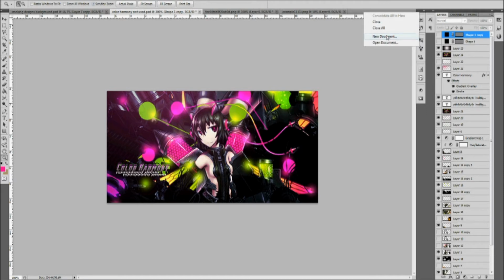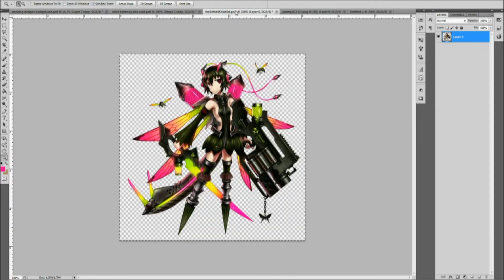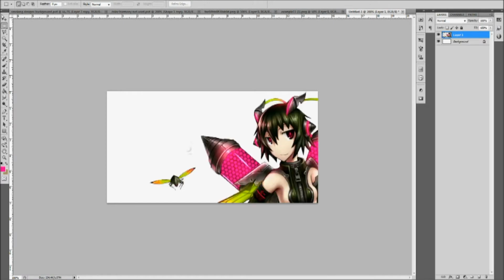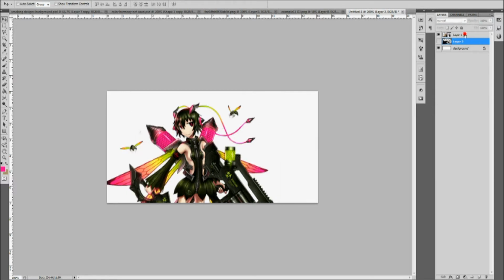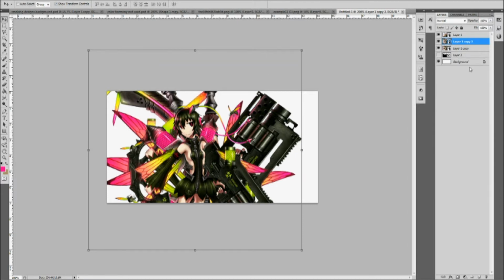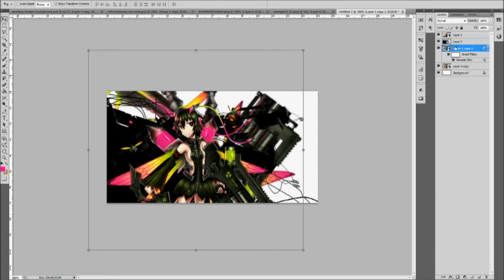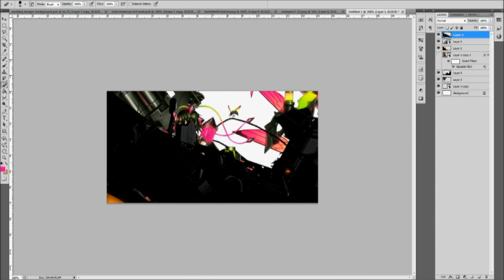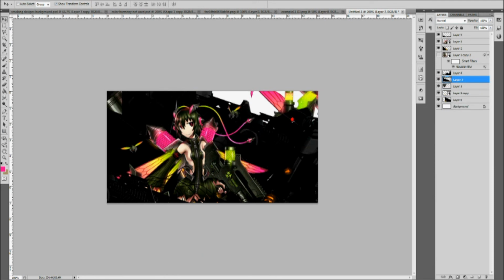Smoking Designs || Tutorial Color Harmony Signature || Part 1